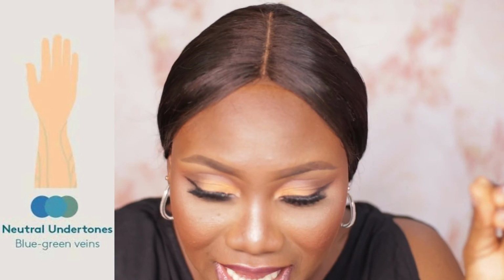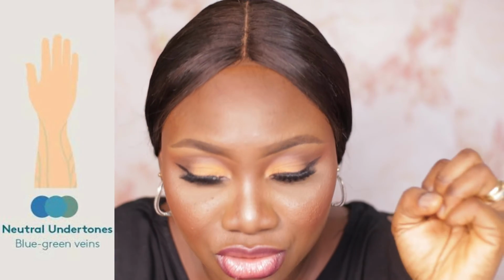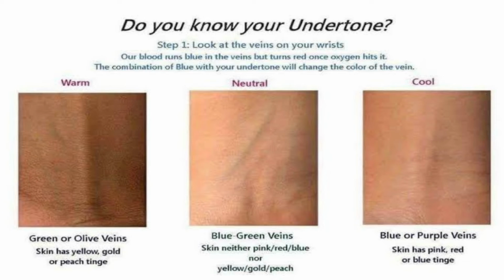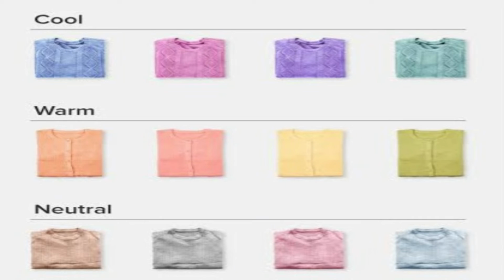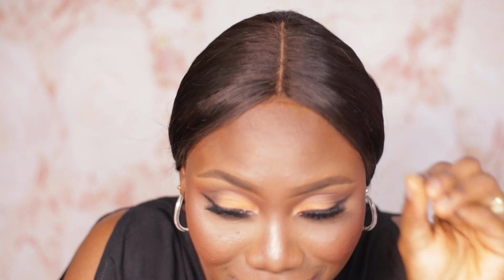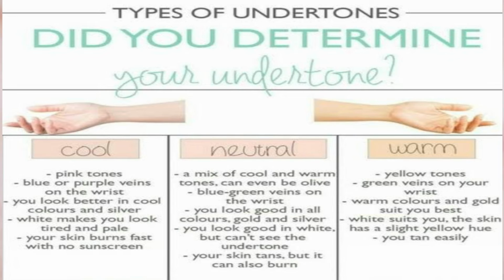How Foundation Shade Matching Actually Works (& the importance of Skin Undertone)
》Hi there!!! 👋

》In today's Video, I will be breaking down the differences between Skintone and Undertone, how to identify your Skin Undertone and the importance of knowing your Undertone to help you get your Perfect Foundation Match.